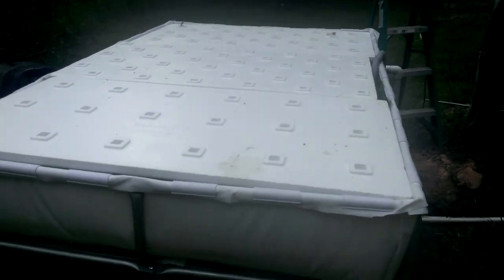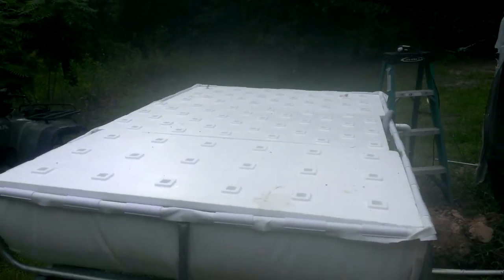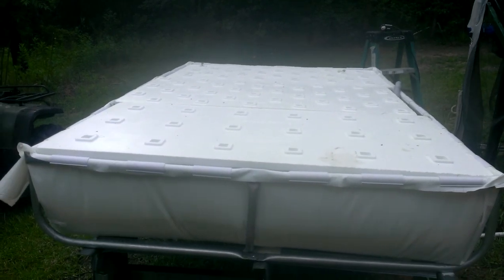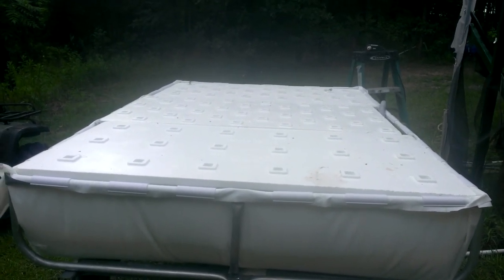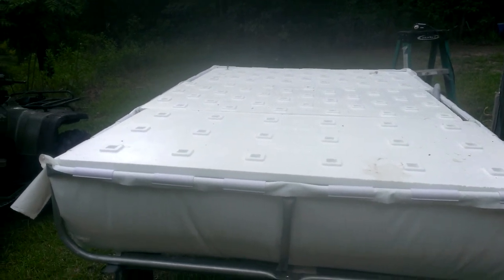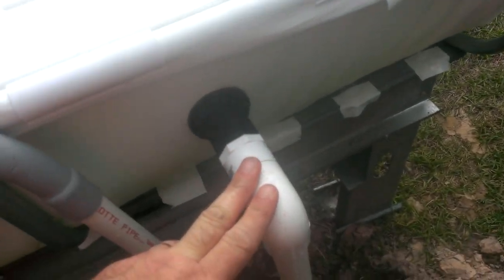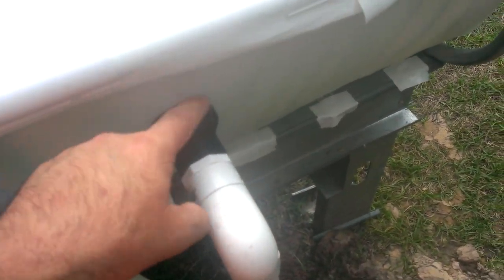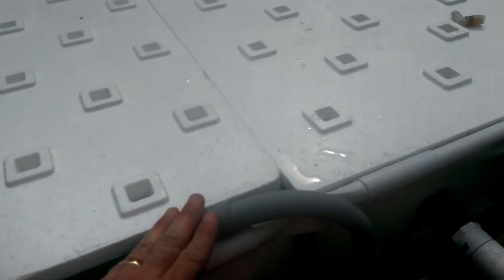Raft Master In Operation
We have almost completed the build with the new Raftmaster and wanted to share the completed project.